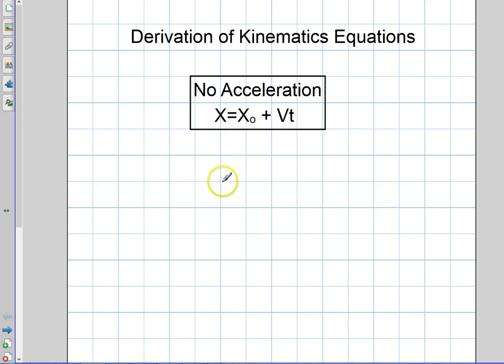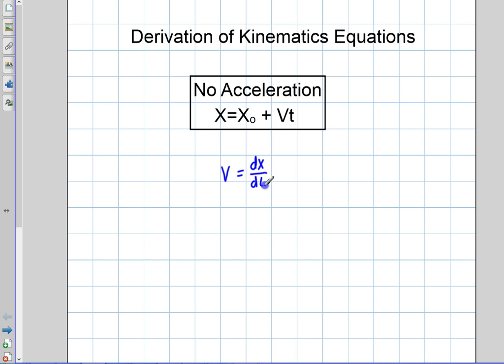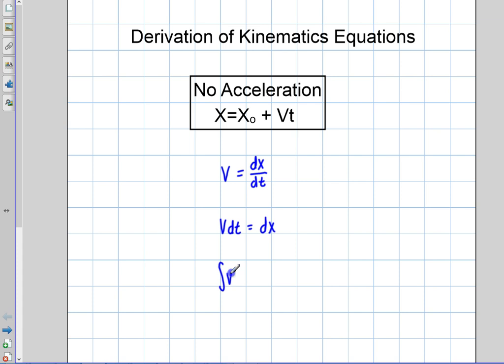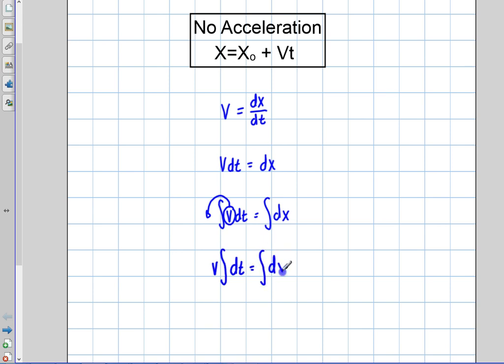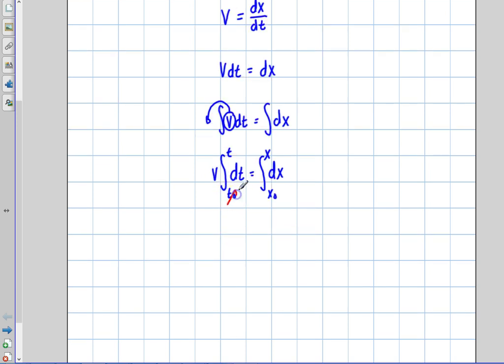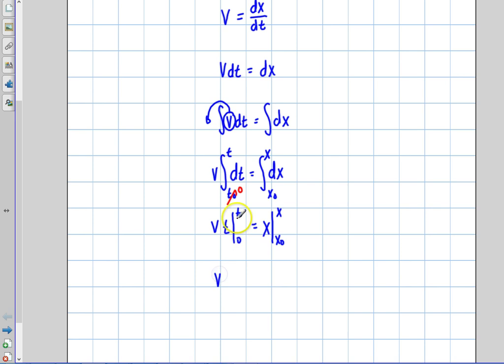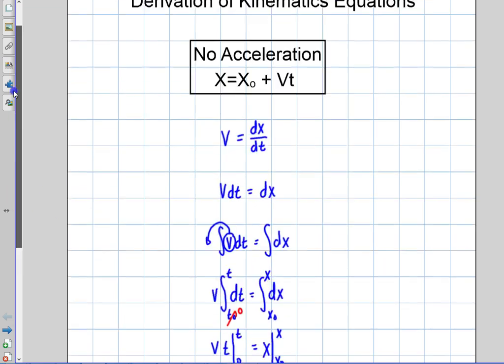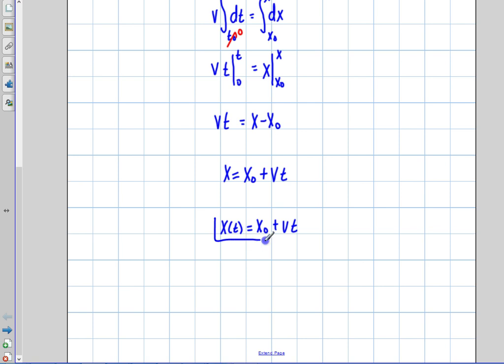Physics: Kinematics: Calc Based X=Xo + Vt: Derivation Part 1: